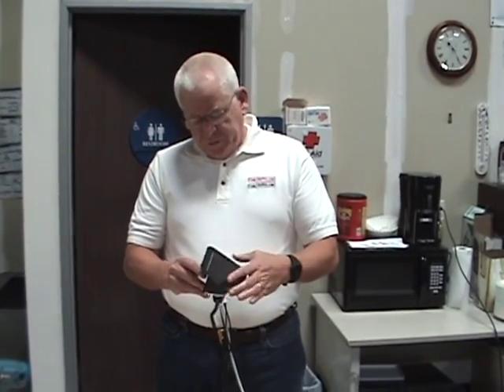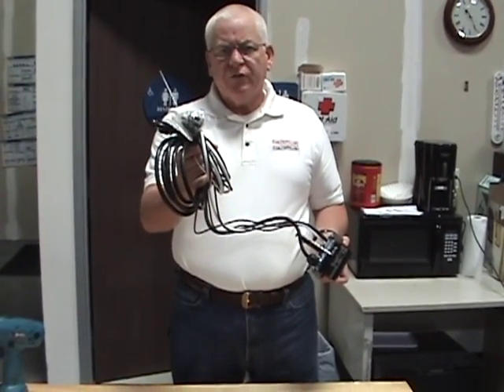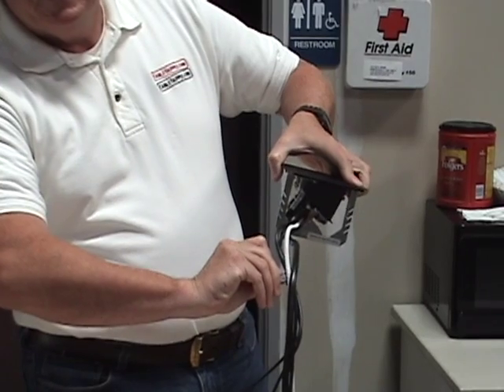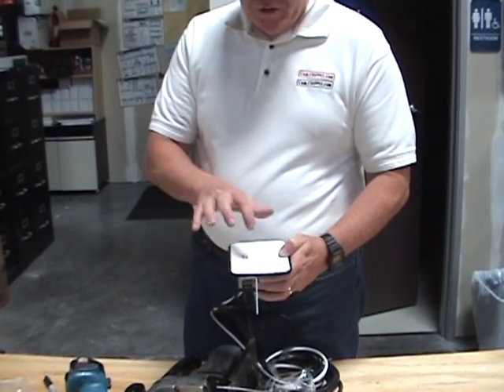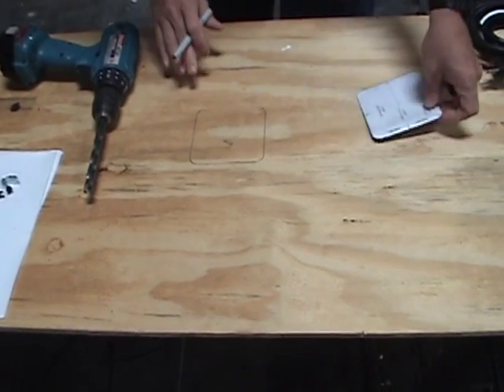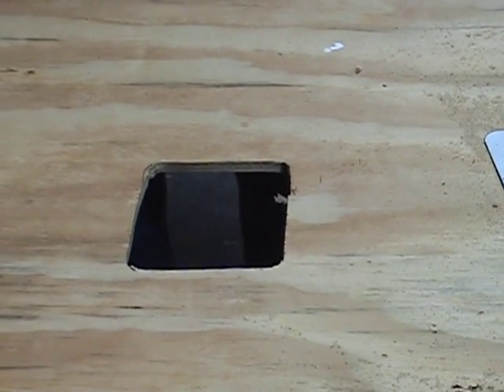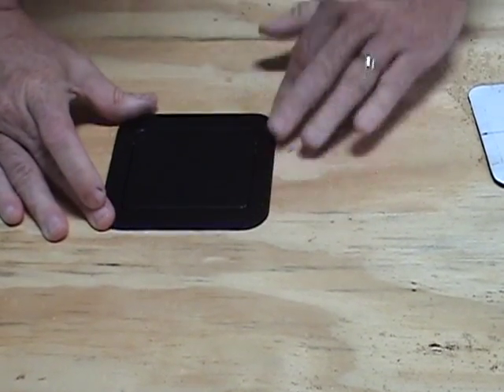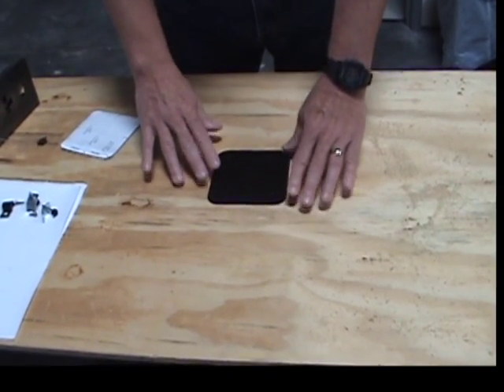Conference Table Multiconnector, Pt. 2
Jim Gibson from CableSupply shows how to install the Conference Table Multiconnector using Tilt 'N Plug Jr. Hybrid A/D Tabletop Interconnect Box Altinex TNP128 and talks about some of its good attributes.